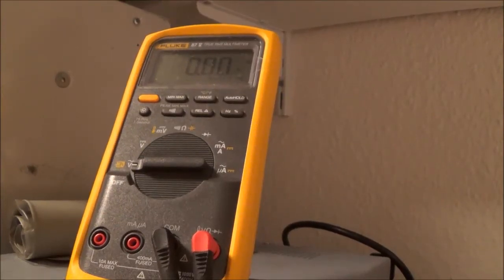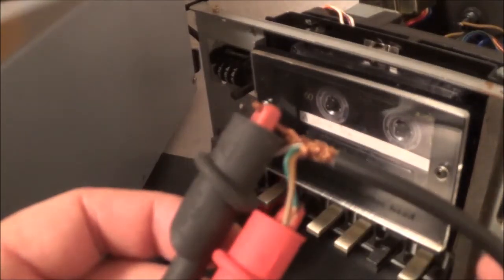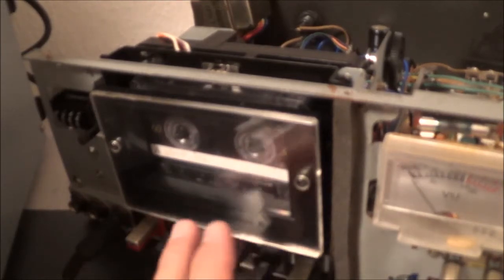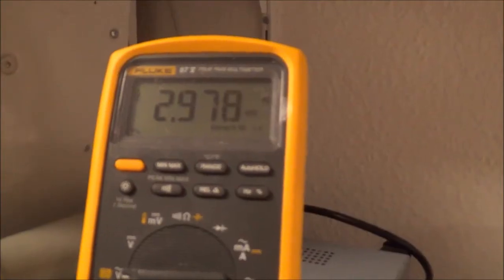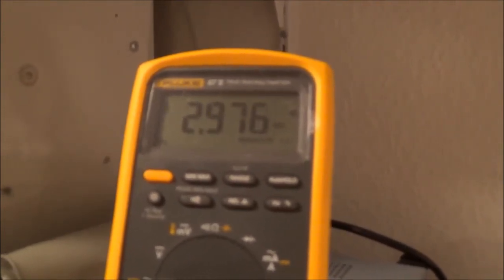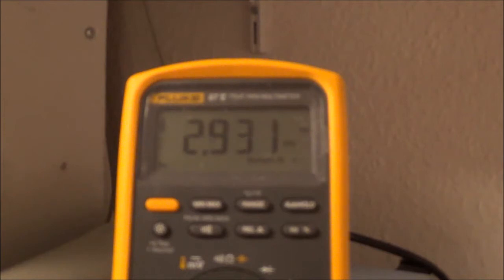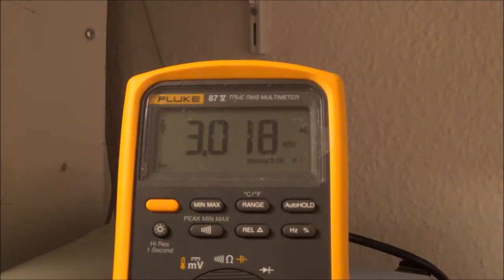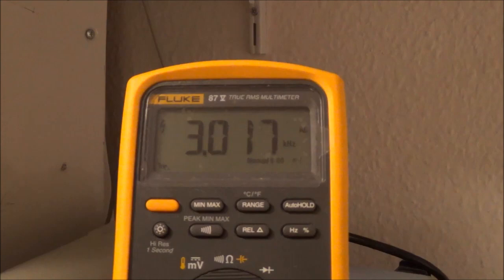Marantz 1820 (5000) Cassette Deck Motor Speed Adjustment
Internal speed potentiometer was adjusted to set motor speed to slightly over 3,000 Hz to compensate for future wear and tear; for example, belt wear. It was set to around 3,015 Hz; therefore still being within 1% accuracy. The 1% meaning that the acceptable frequency range is from 2970 to 3030 Hertz.

Tools and instruments: small flathead screwdriver, 3,000 Hertz test tape, and frequency counter.